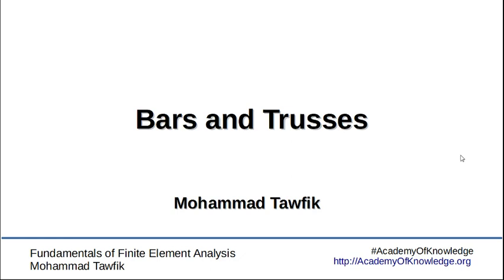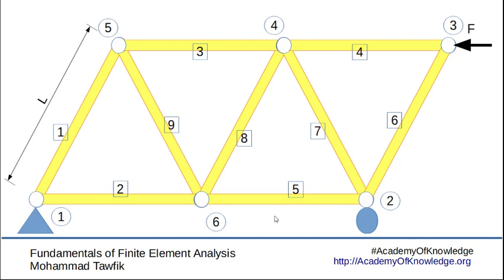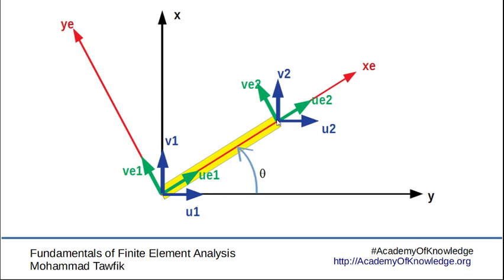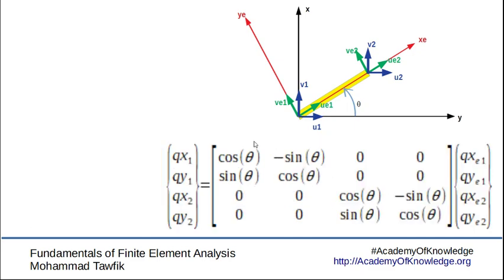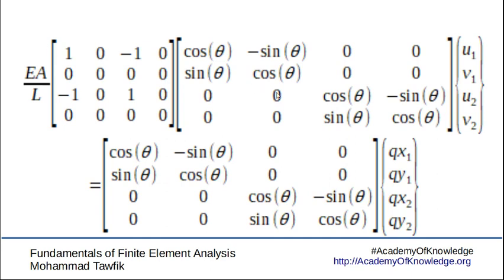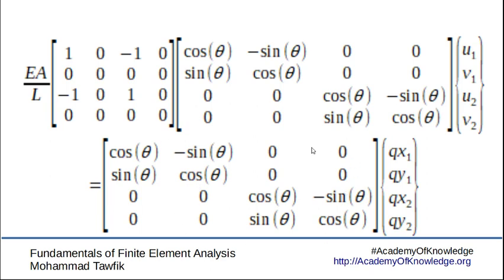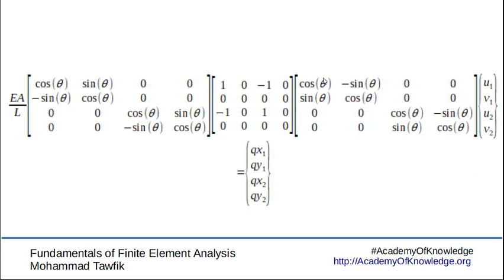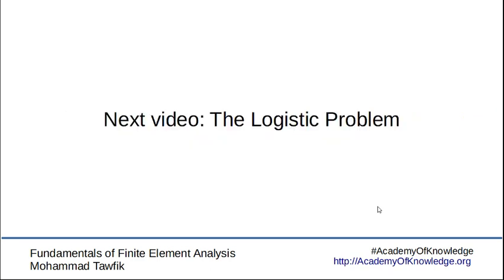FEM-Bars And Trusses: 04 Rotation of Axes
Creating bar and truss finite element models?
Rotation of axes for truss elements